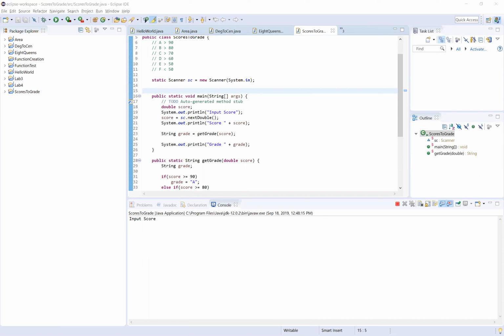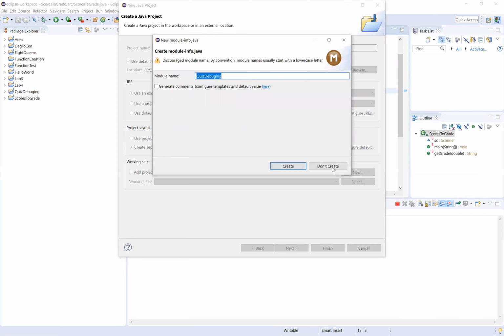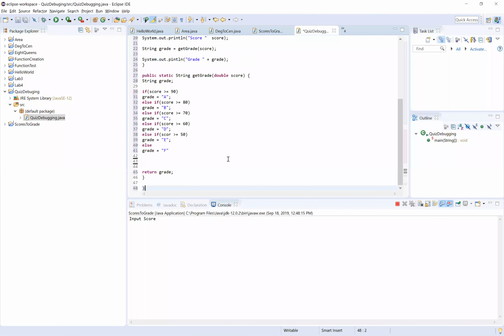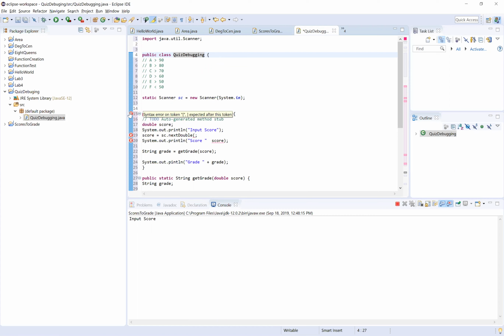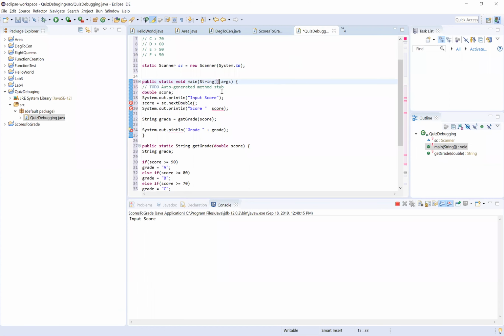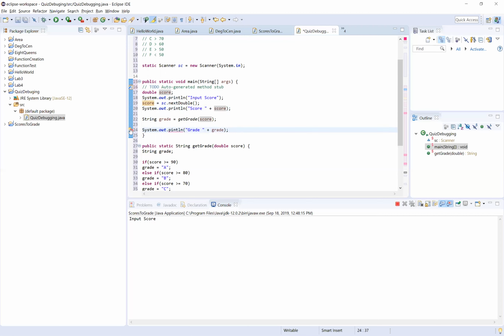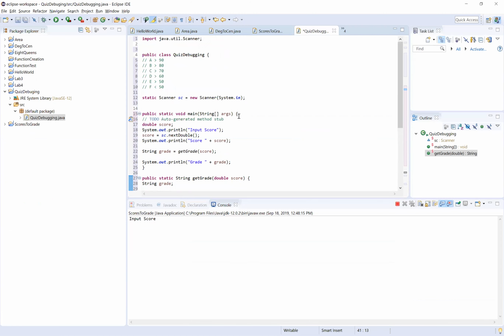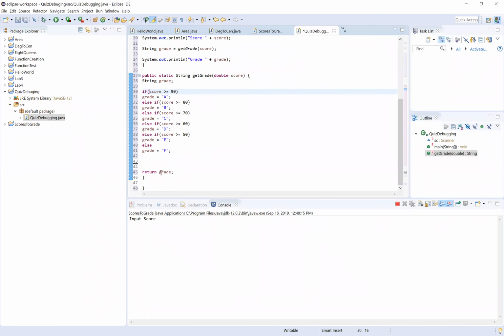Fixing Compiling Errors Sequentially